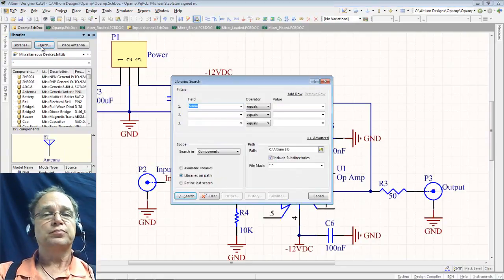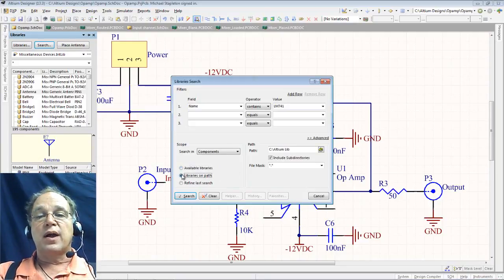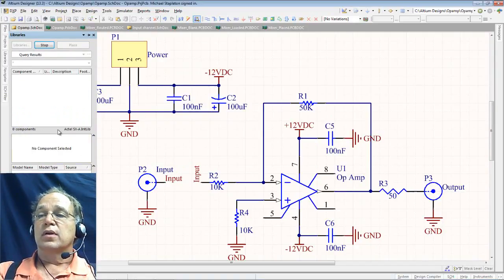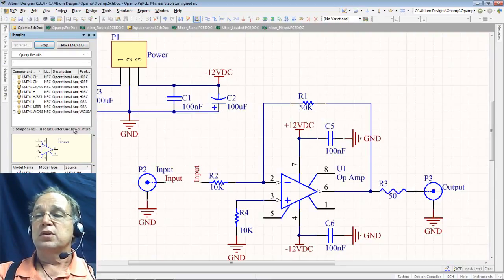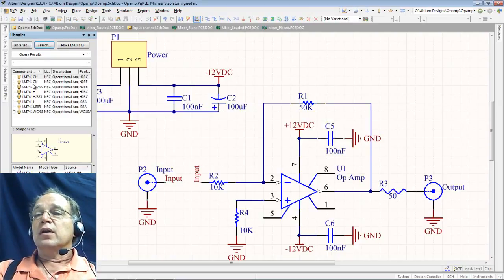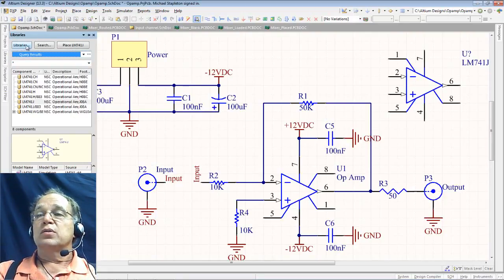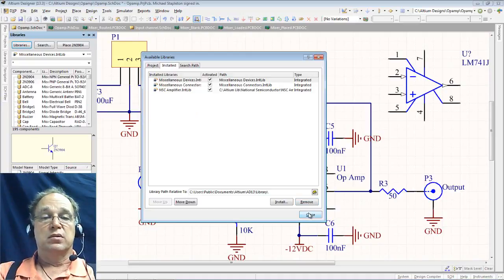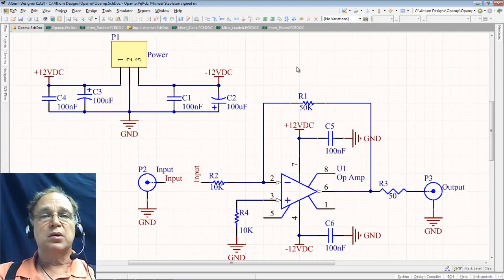Altium Designer Tutorial 1 for beginners - Part5